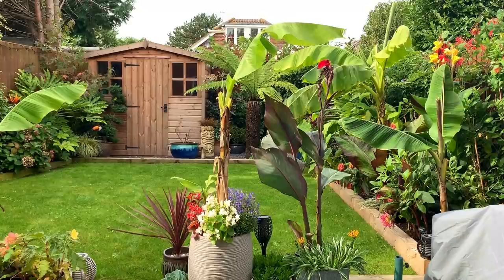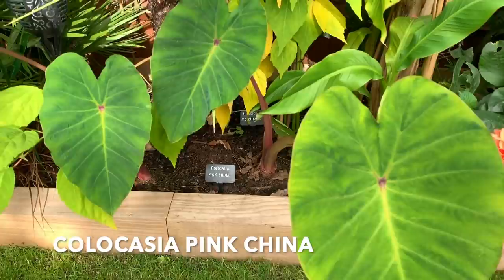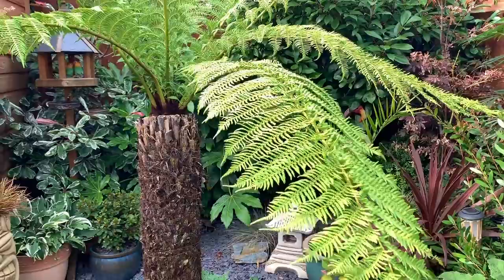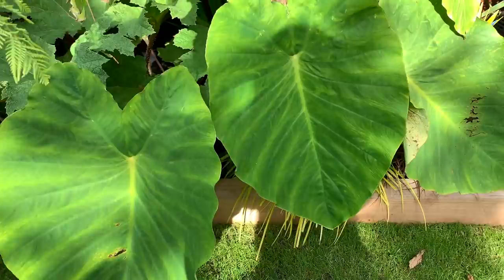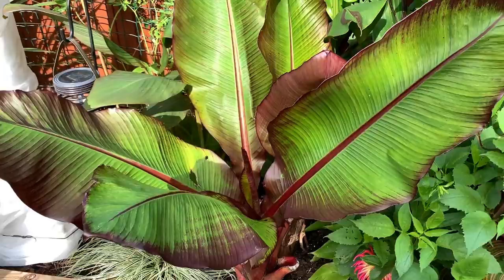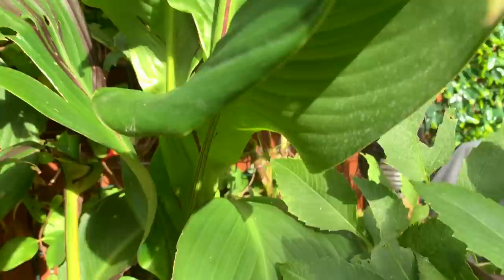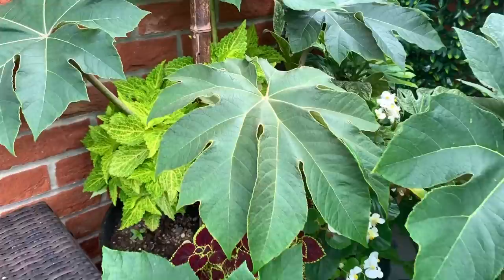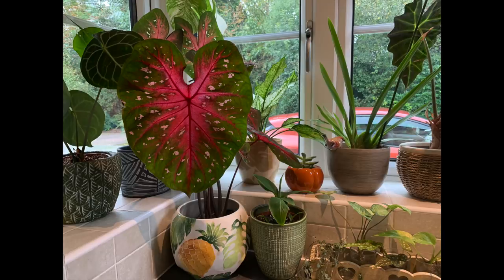Over-Wintering CALADIUMS - COLOCASIA - MUSA BASJOO & MORE 🌴🌺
As I mention in the video... I am over-wintering some of the plants a bit early this year so that I am able to film and show you how I do it.  Lucky I filmed this when I did because it has been heavy rain and strong winds ever since! Hope you find the video useful.